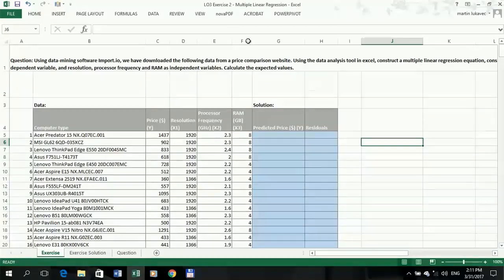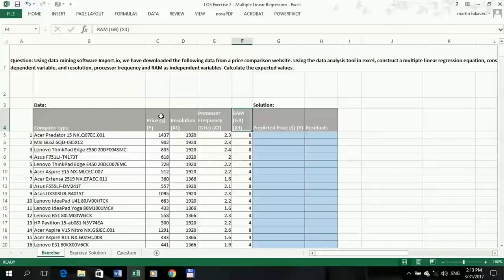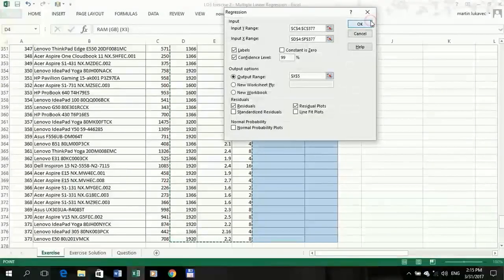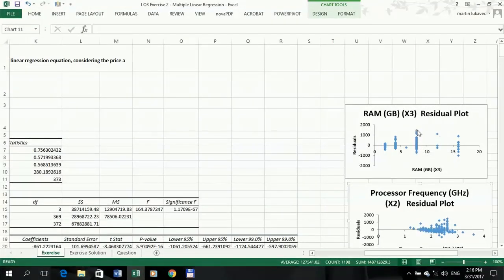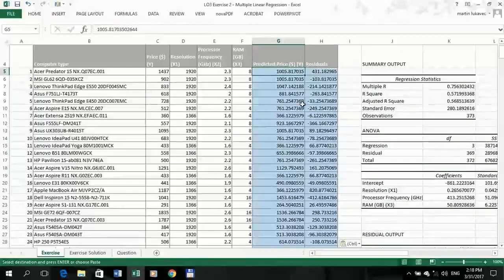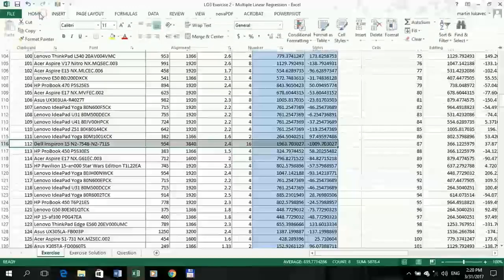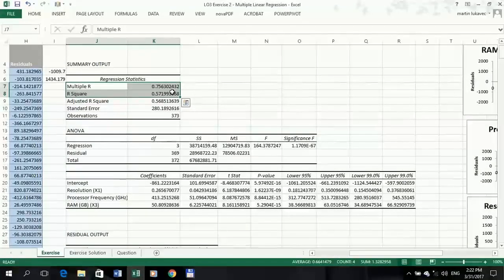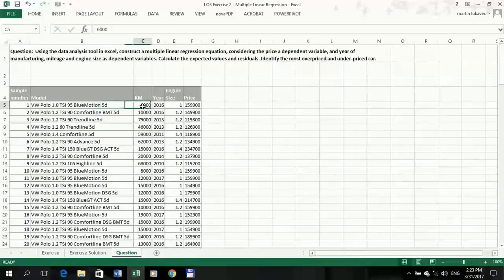LO3 Exercise 2 Multiple Linear Regression